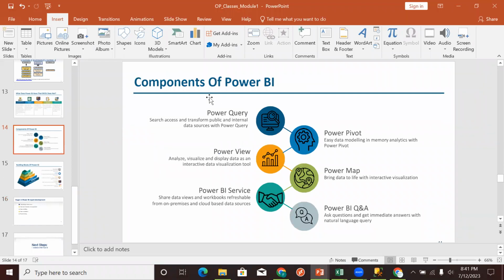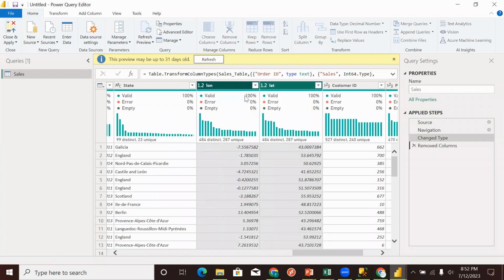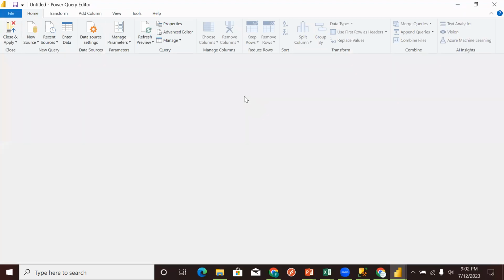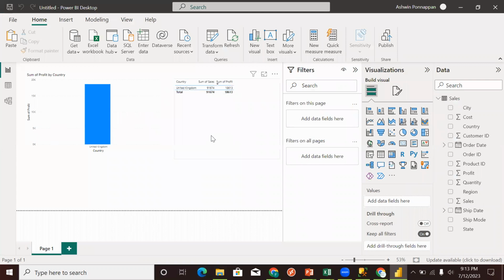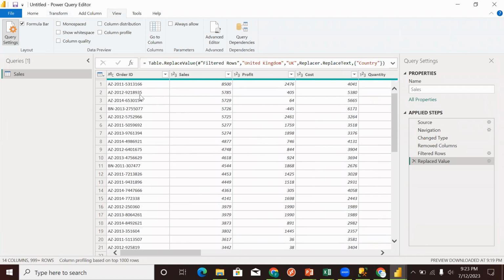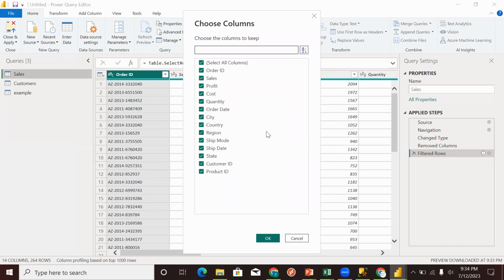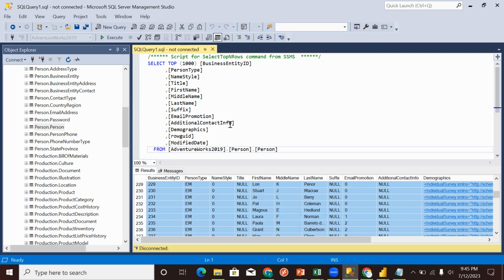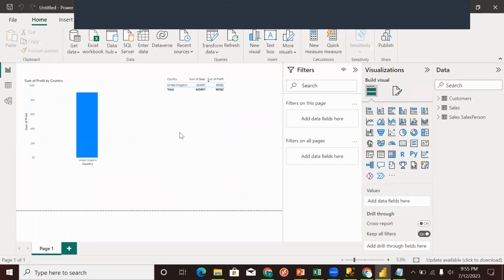Day 2 - Power BI Components